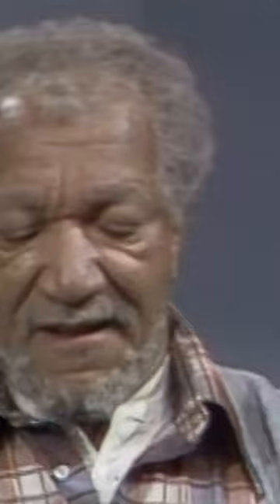Fred Learns An Important Lesson Sanford And Son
From Season 5 Episode 16 'Fred Sanford Has a Baby'. A very pregnant woman rents Lamont's room for the week he's away on a fishing trip.

Stream Now on Prime Video

About Sanford And Son: The highest-rated half-hour series in NBC history at the time, Sanford and Son stars Redd Foxx as the cantankerous sexagenarian Fred Sanford and Demond Wilson as his son Lamont, also his business partner in the family junk-dealing business. To prevent his son from leaving home, and bent on having things his own way in general, Fred often calls upon such ruses as fake heart attacks or phony back ailments. Lamont usually sees through these subterfuges, but because he loves his father, he lets him think he's getting his way.